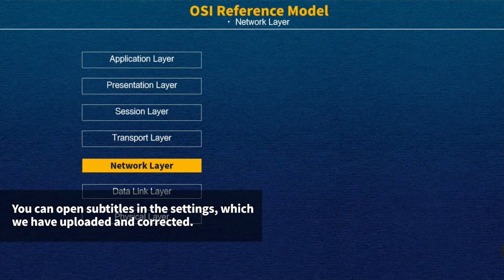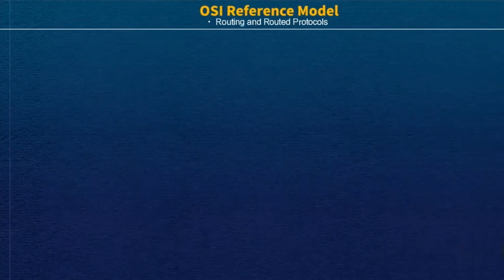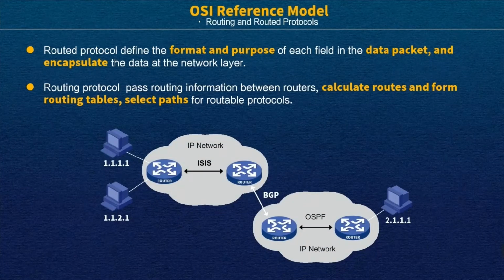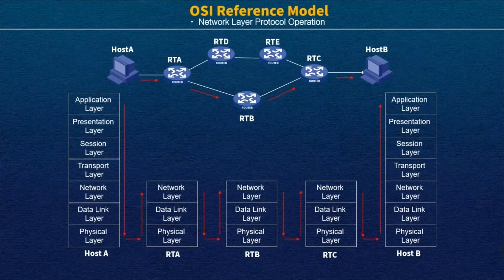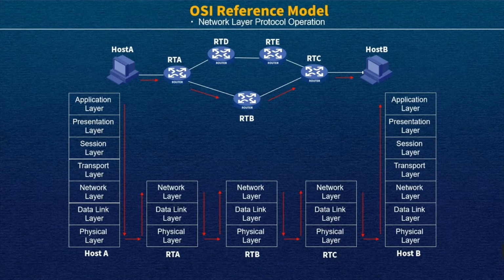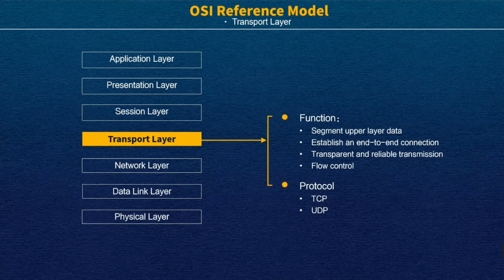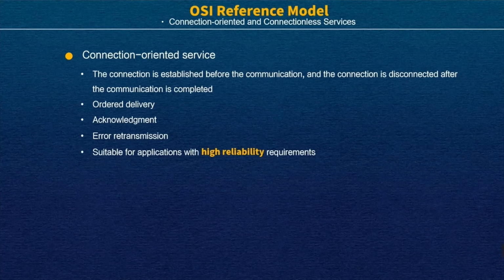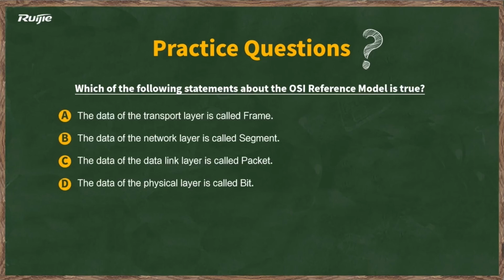RCNA | 2-2 OSI Reference Model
0:00 Start
0:14 Network Layer
1:06 Network Layer Address
1:59 Routing and Routed Protocols
4:32 Network Layer Protocol Operation
7:36 Transport Layer
8:44 Connection-oriented and Connectionless Service
11:45 Practice Questions